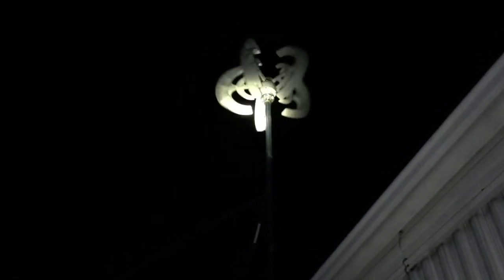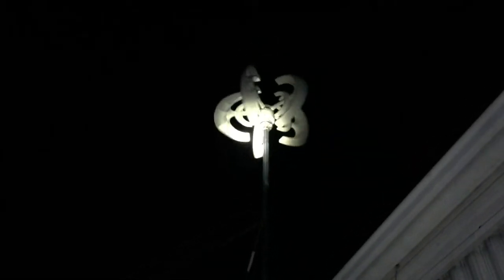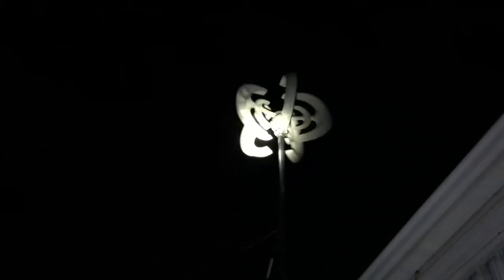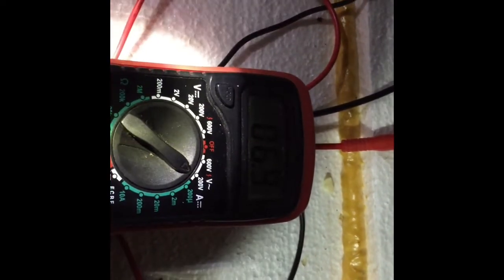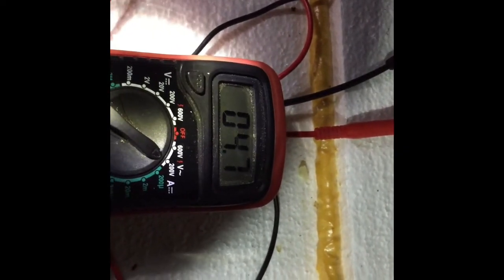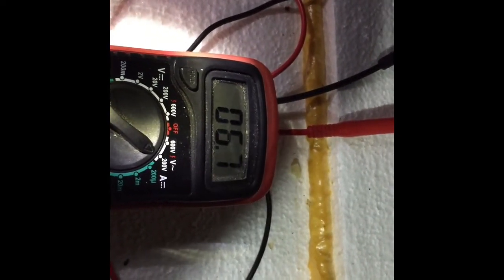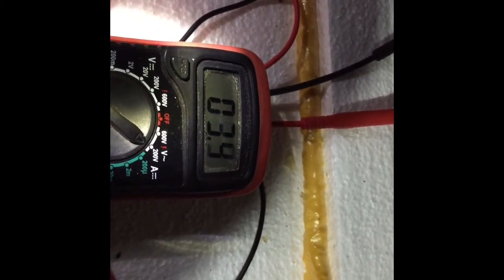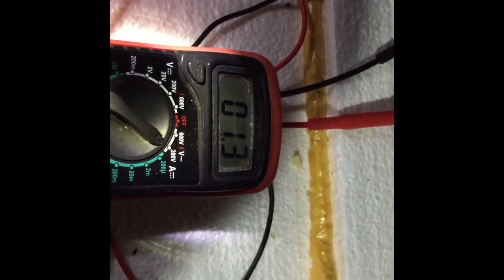Vawt wind turbine and solar update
Vawt turbine 1st review and solar date correction 01/08/19